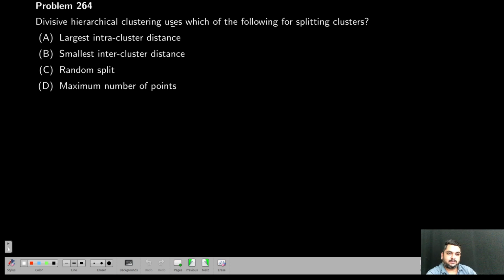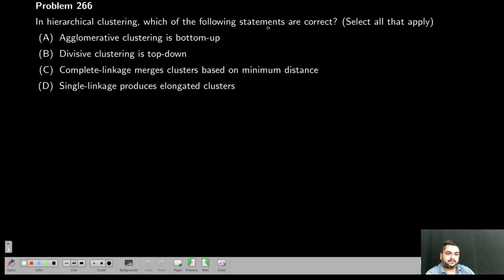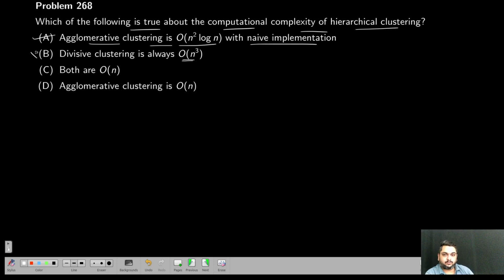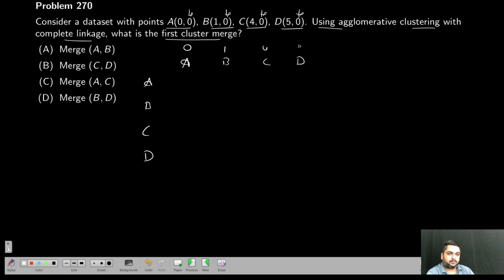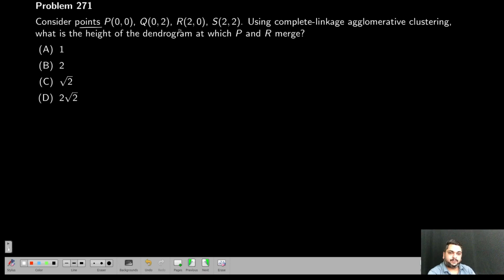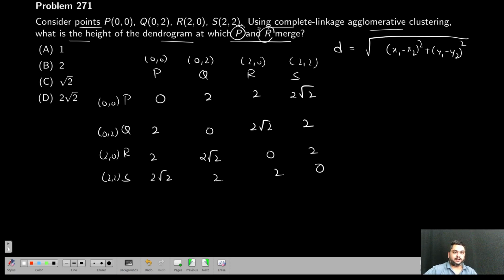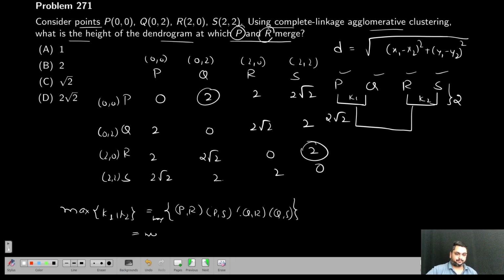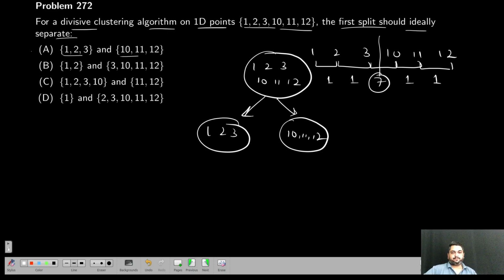Problem Solving Hierarchical Clustering | Agglomerative & Divisive Machine Learning From Zero |L.43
Master problem solving on Hierarchical Clustering in this lecture. We cover both Agglomerative (Bottom-Up) and Divisive (Top-Down) clustering with clear step-by-step numerical examples, distance calculations, linkage intuition, and exam-oriented questions.

This session focuses on how clustering problems actually appear in GATE DA / GATE CSE, helping you avoid common mistakes and build strong conceptual clarity.

This video is part of the Machine Learning From Zero series — designed for beginners and serious exam aspirants.

📌 Topics Covered
• Hierarchical Clustering Basics
• Agglomerative (Bottom-Up) Method
• Divisive (Top-Down) Method
• Distance Matrix & Linkage
• Step-by-Step Problem Solving
• Exam-Style Questions

🎯 Exam & Interview Relevance
Highly useful for GATE DA, GATE CSE, university exams, interviews, and ML foundations.